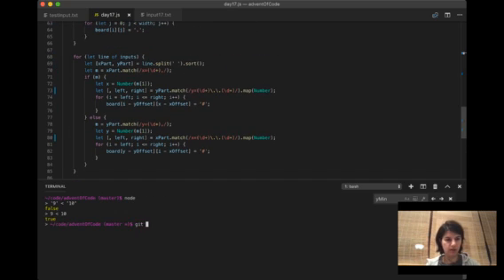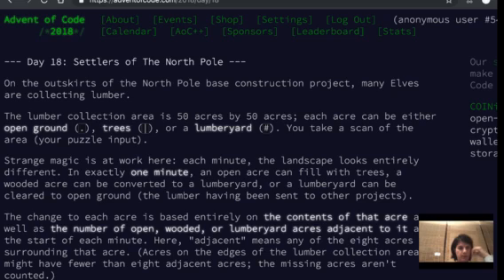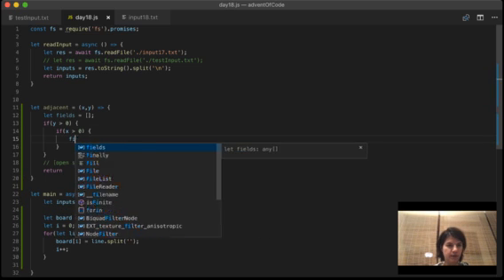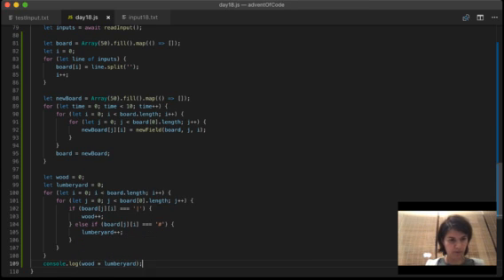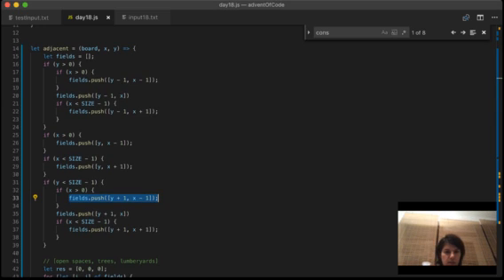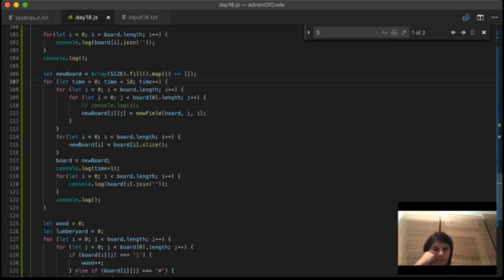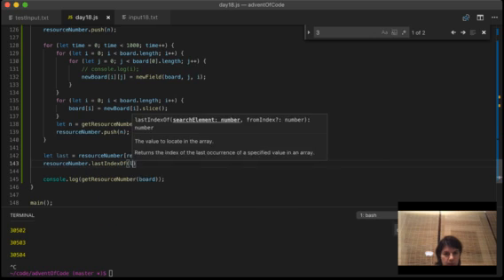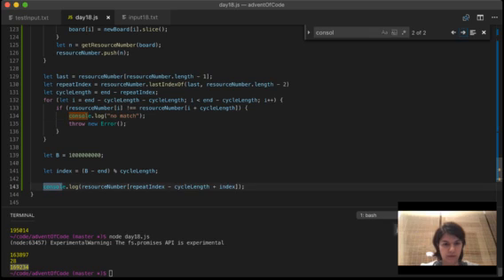Advent of Code in Node.js 10 - Day 17 and Day 18